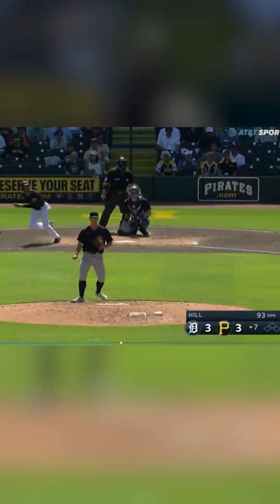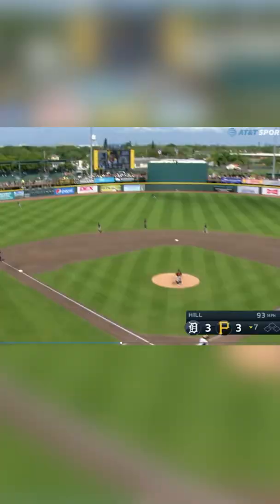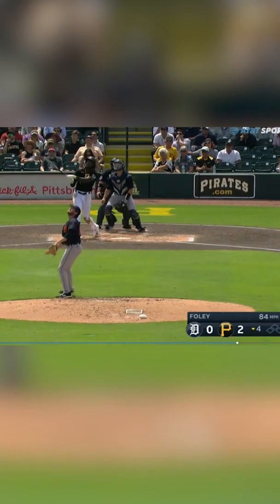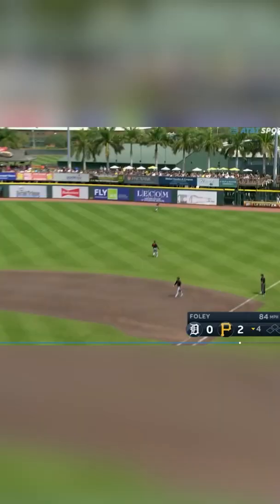Every Spring Training Home Run Day 3 || 2022 MLB Spring Training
Here are all the home runs from day 3 of 2022 MLB Spring Training.

Pittsburgh Pirates Detroit Tigers Daz Cameron top 5
Toronto Blue Jays Philidelphia Phillies Vladimir Guerrero top 1
Houston Astros Miami Marlins Brian Anderson bot 3
Houston Astros Miami Marlins Jerar Encarnacion bot 6
New York Yankees Baltimore Orioles Josh Donaldson bot 3
San Diego Padres Chicago Cubs Jared Young bot 6
Chicago White Sox Cleveland Gaurdians Yoelqui Cespedes bot 8
Milwaukee Brewers Texas Rangers Pedro Severino top 1
Milwaukee Brewers Texas Rangers Weston Wilson top 8
Arizona Diamondbacks Los Angeles Angels David Peralta top 1
Arizona Diamondbacks Los Angeles Angels Jose Rojas bot 7
San Francisco Giants Colorado Rockies Wyatt Mathisen top 2
San Francisco Giants Colorado Rockies Lamonte Wade top 2
San Francisco Giants Colorado Rockies Ricardo Genoves top 5
New York Mets Washington Nationals Luis Guillorme top 1
New York Mets Washington Nationals Dominic smith top 1
New York Mets Washington Nationals Nick Plummer top 1
New York Mets Washington Nationals Lucius Fox bot 9
Cincinnati Reds Oakland A's Aramis Garcia bot 1
Cincinnati Reds Oakland A's Aramis Garcia bot 3
Cincinnati Reds Oakland A's Jake Bauers bot 5
Pittsburgh Pirates Detroit Tigers Ben Gamel bottom 3
Pittsburgh Pirates Detroit Tigers Oneil Cruz bottom 4
Pittsburgh Pirates Detroit Tigers Robbie Grossman top 5
Pittsburgh Pirates Detroit Tigers Tucupita Marcano bot 7
Pittsburgh Pirates Detroit Tigers Endy Rodriguez bot 8
Boston Red Sox Minnesota Twins Ryan Fitzgerald
Toronto Blue Jays Philidelphia Phillies Orelvis Martinez top 2
Atlanta Braves Tampa Bay Rays Mike Zunino bot 2
Houston Astros Miami Marlins Avisail Garcia bot 1
New York Yankees Baltimore Orioles David Freitas top 3
San Diego Padres Chicago Cubs Alfonso Rivas bot 2
San Diego Padres Chicago Cubs Luis Liberato top 3
San Diego Padres Chicago Cubs Luis Campusano top 4
San Diego Padres Chicago Cubs Brennen Davis bot 4
San Diego Padres Chicago Cubs CJ abrams top 5
Arizona Diamondbacks Los Angeles Angels Taylor Ward bot 3
Arizona Diamondbacks Los Angeles Angels Max Stassi bot 3
Arizona Diamondbacks Los Angeles Angels Jack Mayfield top 5
Dodgers Mariners Steven Souza bot 1
Dodgers Mariners Eddy Alvarez top 8
Dodgers Mariners Jason Martin top 8
giants rockies Garrett Hampson bot 1
giants rockies Steven Duggar top 3

What's up! This is just a sneak peek of the content you will see on my channel.